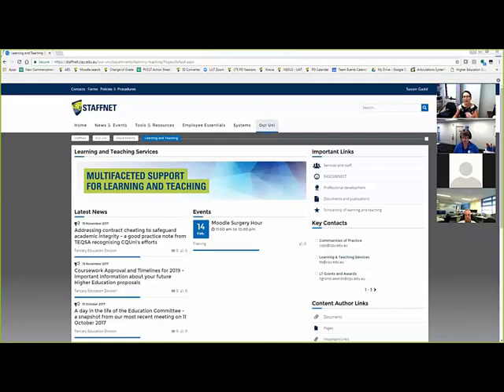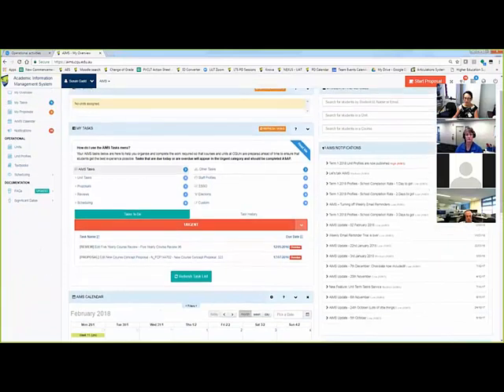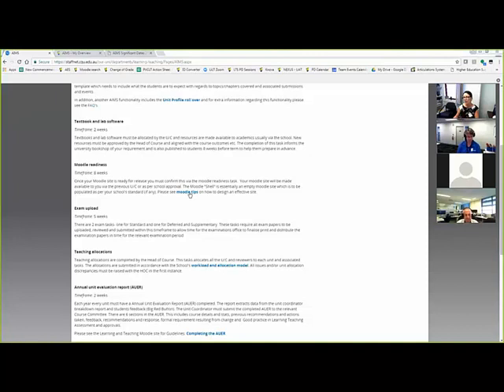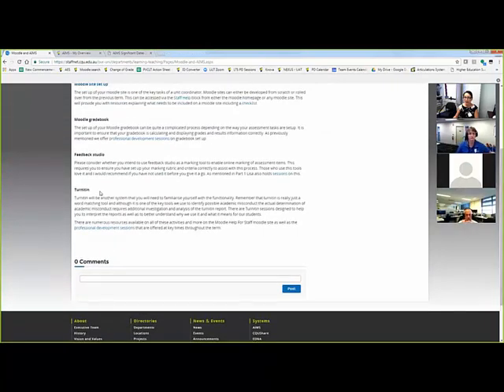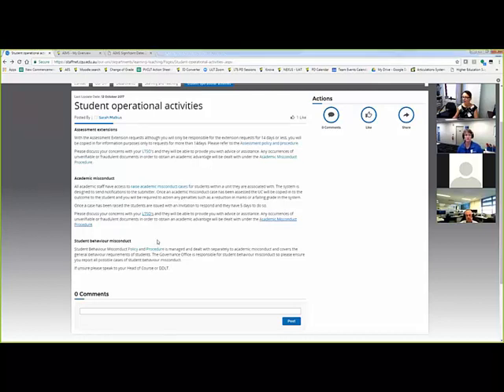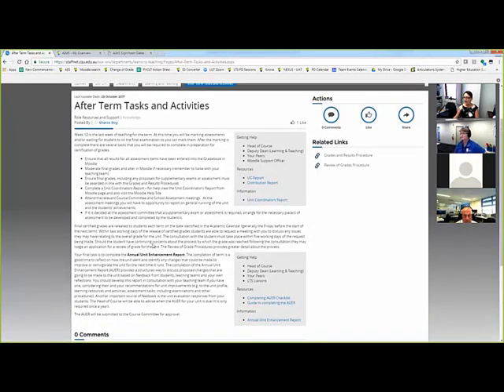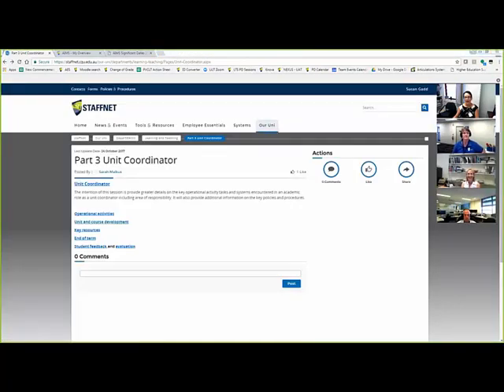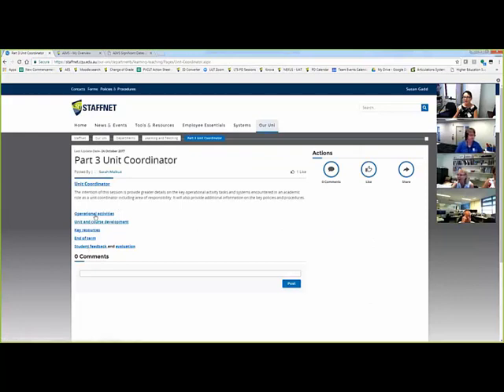LiLT Part 3 Unit Coordinator